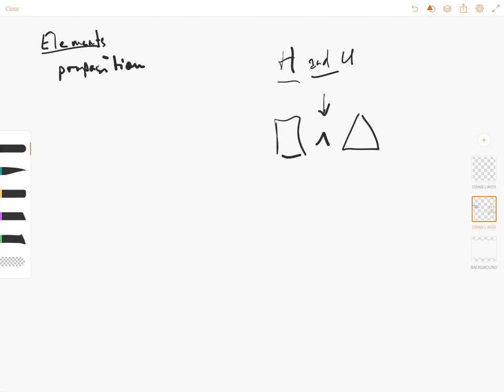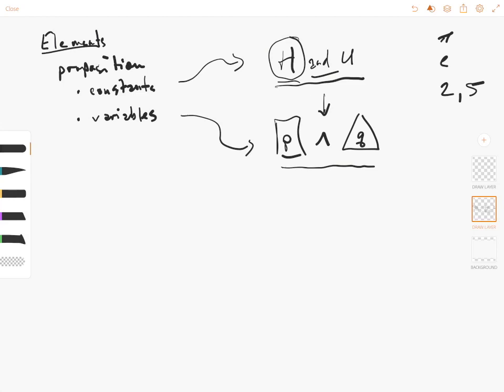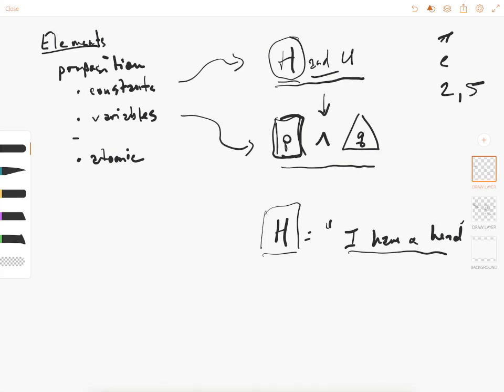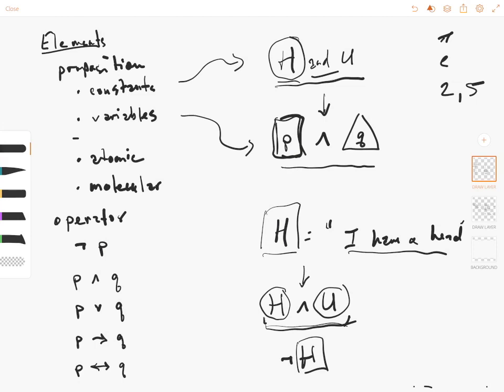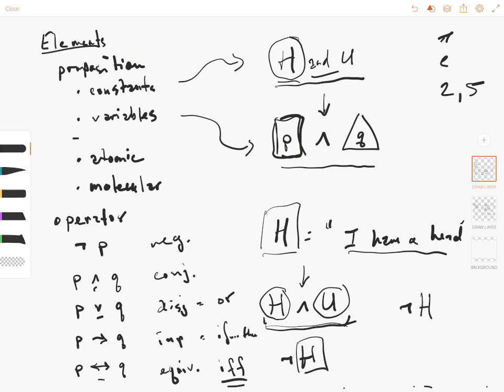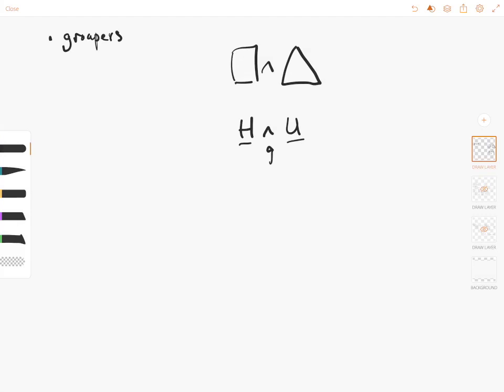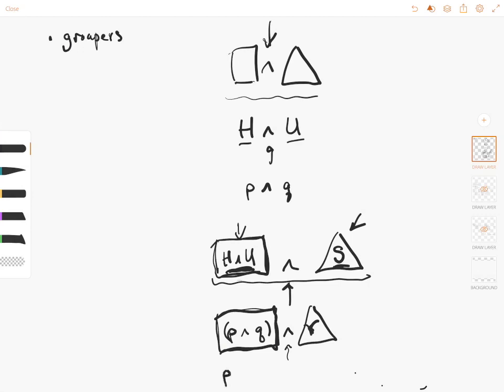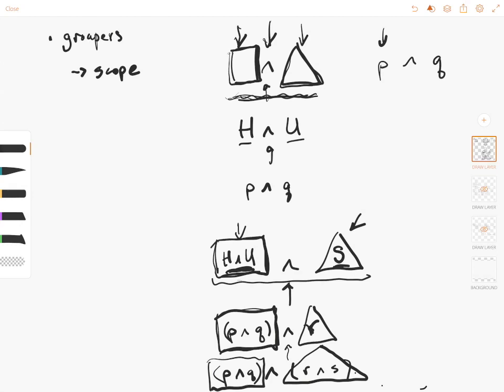5 1 1 Elements of Propositional Calculus, 1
5.1.1 Elements of Propositional Calculus, 1